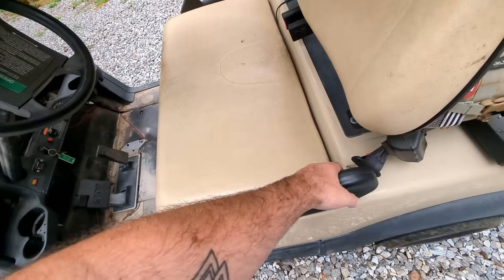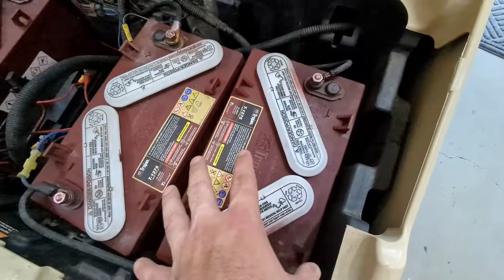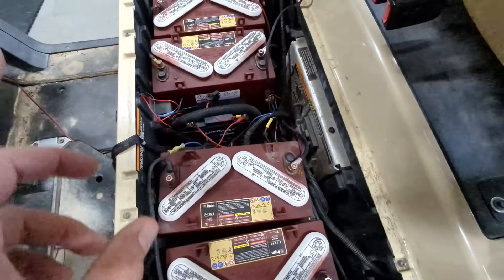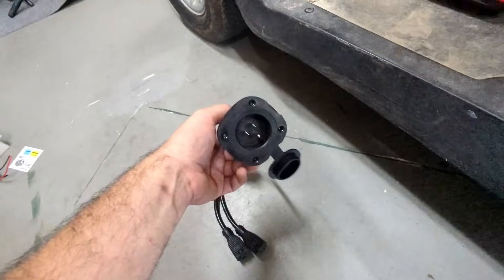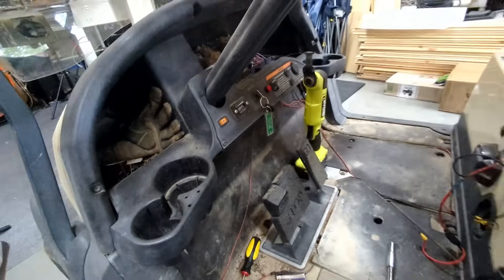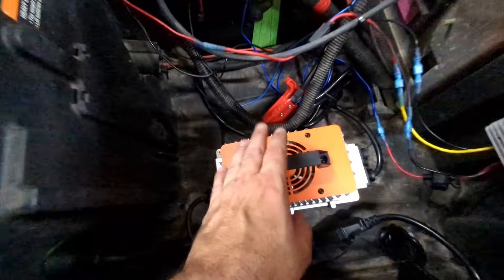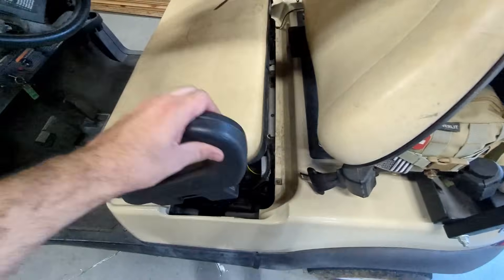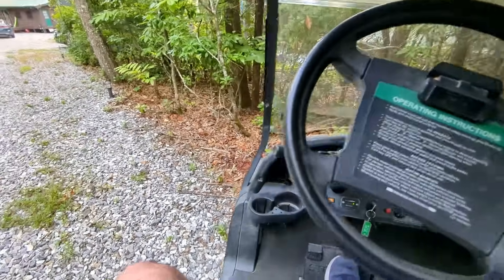Golf Cart Battery Upgrade | Lead Acid to Lithium Conversion (More Speed & Range!)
🚗⚡ Upgrade Your Golf Cart from Lead Acid to Lithium Batteries!
In this video, I walk you through the full process of swapping golf cart batteries from old, heavy lead acid to lightweight, long-lasting lithium batteries.

We cover:
✅ Why lithium beats lead acid in performance, range, and lifespan
✅ Step-by-step installation guide for lithium batteries
✅ Cost breakdown & what you need to know before upgrading
✅ Real-world test results – more speed & longer run time!

Whether you have an EZGO, Club Car, or Yamaha golf cart, this upgrade can transform your ride.

🔋 Battery Complete Kit
🔧 Additional Parts:
48v-36v to 12volt
15 Amp AC Port Plug
Ryobi 18V Multi Tool
Complete Kit with Battery

💬 Question for You: Have you upgraded your golf cart to lithium yet?